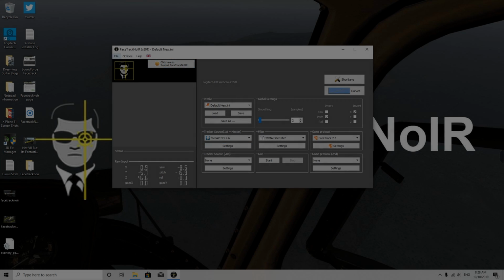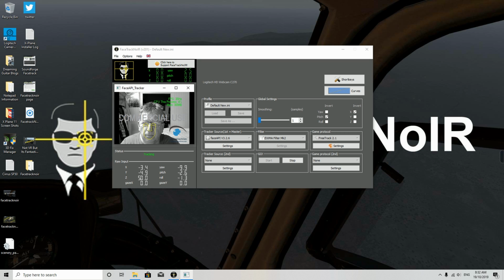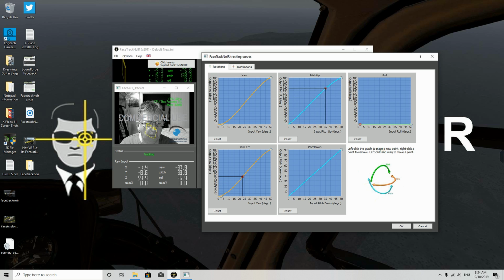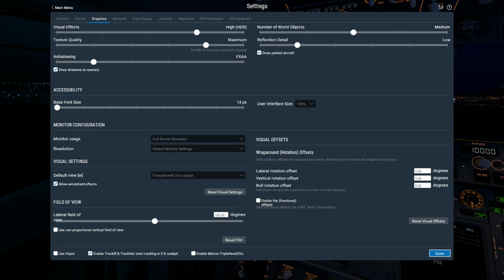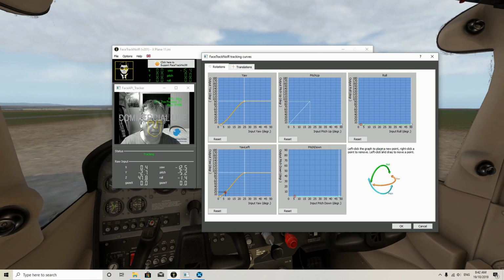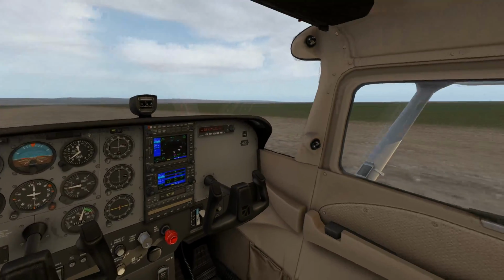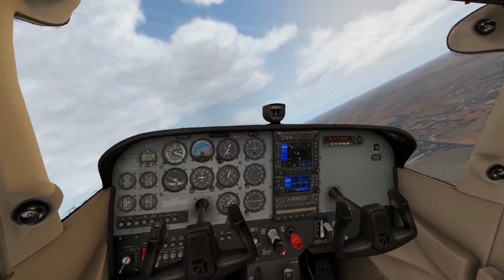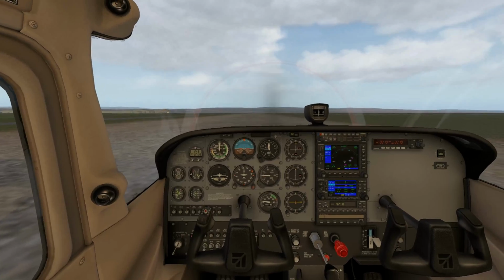Why don' t you use FacetrackNOIR? You REALLY NEED this Head tracking App?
I don't know why you don't use Facetracknoir? This head tracking app is amazing. its cheap and amazingly good for the value. I wanted to follow up my previous Facetracknoir setup video with a full Facetracknoir setup guide and actually do it for you to see what I am currently using. Its an amazing Track IR Alternative for sure!
FavetracknoIR is a great inexpensive way to get a more realistic feel when your flying, fighting or even racing in whatever sim or game is your choice.
You can use it in F1, Project Cars, DCS or X Plane 11 to name a few.
Check it out and you will be on the road in  no time.

Joystick Upgrades:

Logitech Extreme 3D Pro Precision Fight stick
Thrustmaster T.16000M FCS HOTAS
Thrustmaster TCA Officer Pack Airbus Edition

Graphics Cards:
NVIDIA GeForce RTX 3090 Founders Edition Graphics Card
ASUS TUF Gaming NVIDIA GeForce RTX 3070 OC
ASUS TUF Gaming NVIDIA GeForce RTX 3060 OC Edition
AMD Ryzen 5 5600X 6-core, 12-Thread Processor
AMD Ryzen 7 5800X 8-core, 16-Thread

Gaming Systems :
CUK Continuum Micro Gamer PC Intel Core i9-11900KF, 128GB RAM, 2TB NVMe SSD + 4TB HDD, NVIDIA GeForce RTX 3090 24GB

Adamant Custom 16-Core Gaming Desktop Computer PC System AMD Ryzen 9 5950X 3.4GHz X570 32Gb DDR4 500Gb NVMe 3500MB/s SSD 750W PSU WiFi Bluetooth Geforce RTX 3070 Ti 8Gb

CLX Set VR-Ready Gaming Desktop - Liquid Cooled AMD Ryzen 9 5900X 3.7Ghz 12-Core Processor, 32GB DDR4 Memory, GeForce RTX 3080